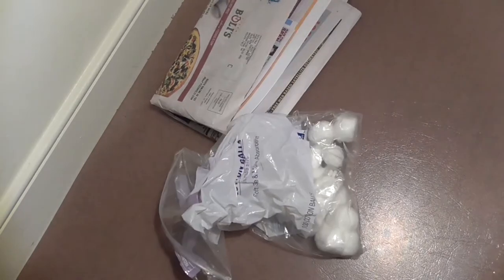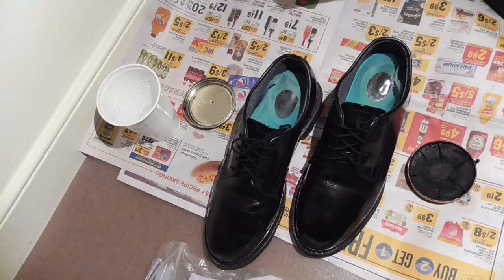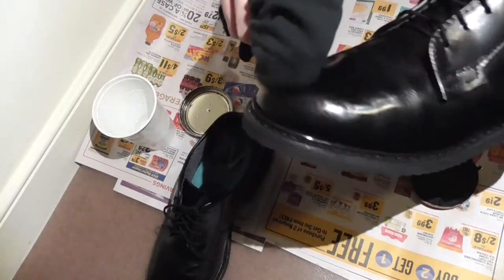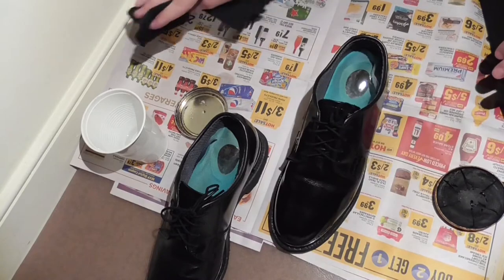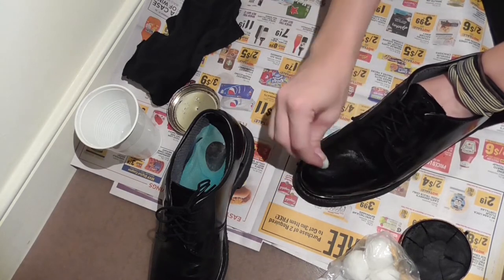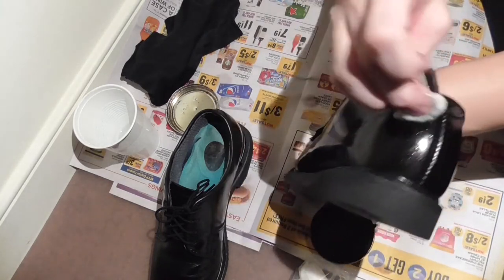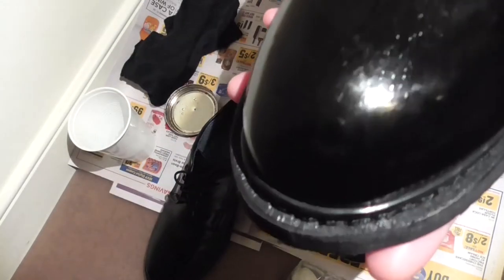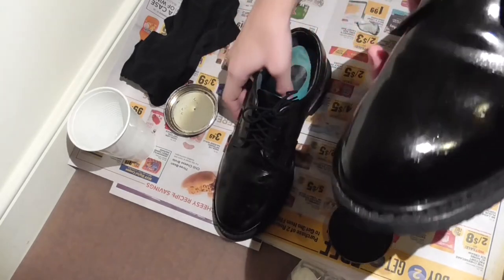SHOE SHINING MASTER CLASS!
HOW TO GET YOUR SHOES TO THE ULTIMATE LEVEL IN SHINE WITHOUT FIRE OR DAMAGING YOUR SHOES!

What you will need:
- Low quarters
- Cotton cloth (can be a mix of polyester, but cotton doesn't create micro scratches as much)
- Cotton balls
- Black shoe polish
- Newspaper (or something to work over if bits of shoe polish comes loose)
- Horse hair brush or tooth brush (make sure they are not covered in polish or they will definitely scratch the surface, which can result in uneven layers of polish)

There's plenty on uniforms, customs and courtesies, Encampment, and the Cadet Program!